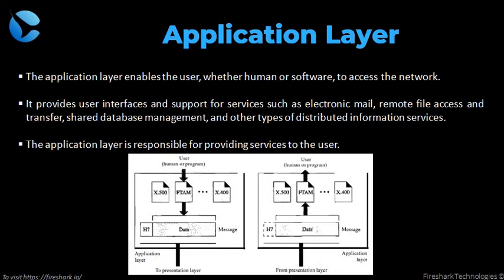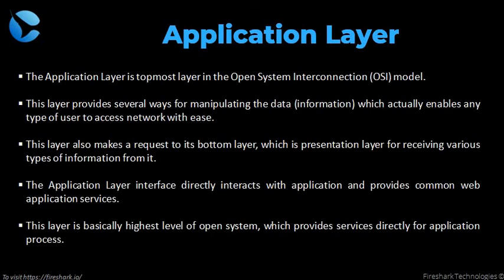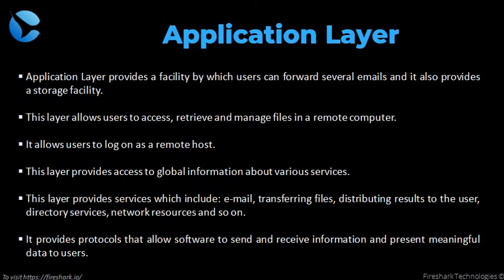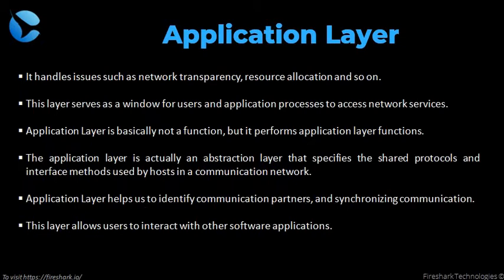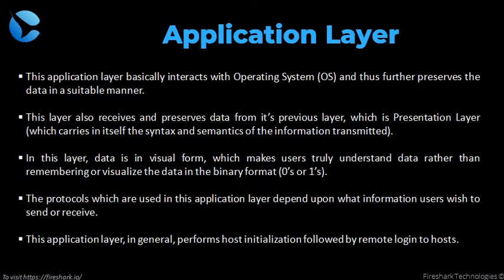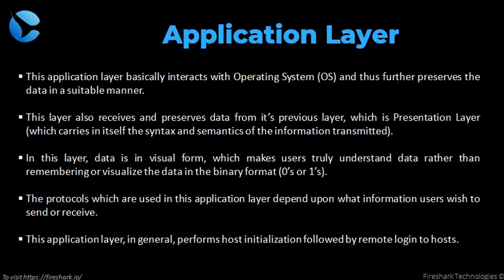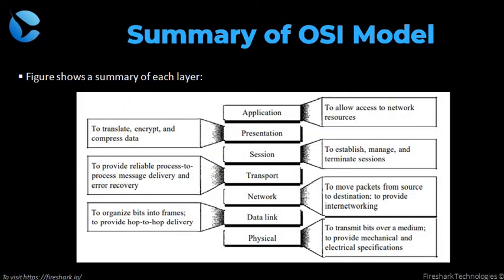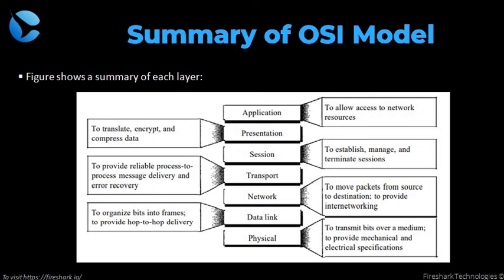Application Layer | English | FireShark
The application layer is present at the top of the OSI model. It is the layer through which users interact. It provides services to the user.